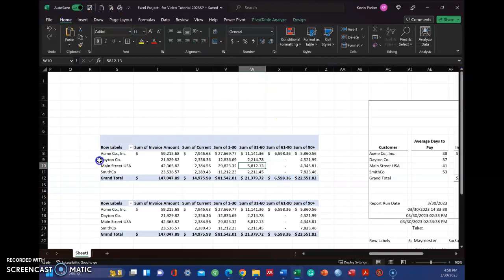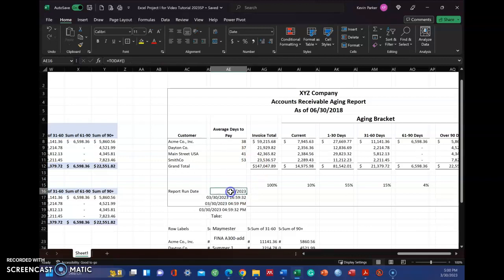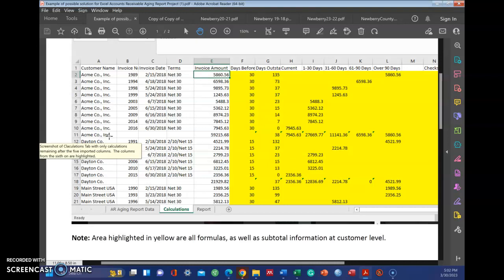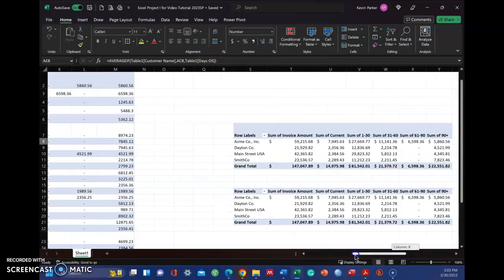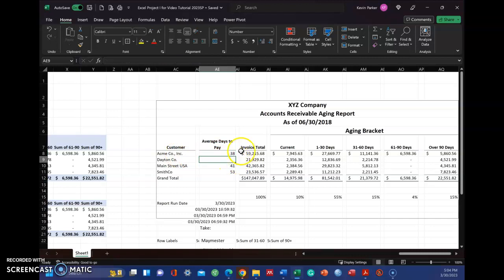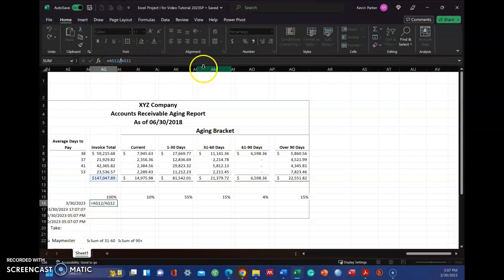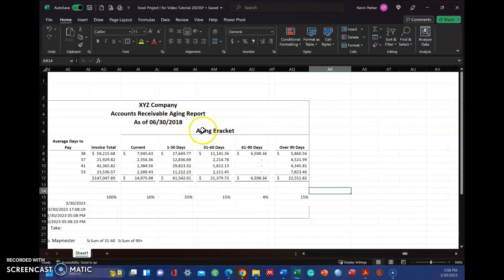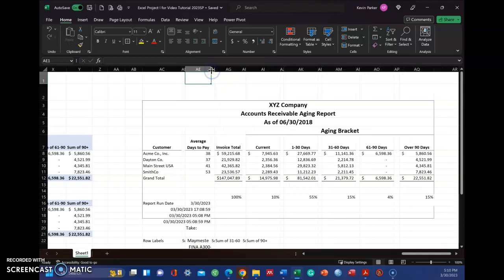ACCT A439 Excel Project I Video Tutorial 2 of 2 Redo